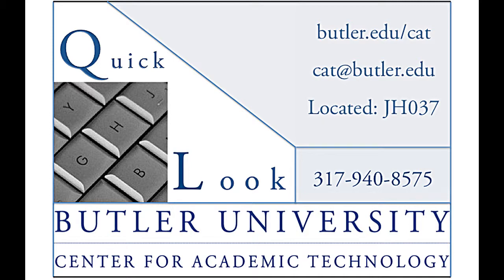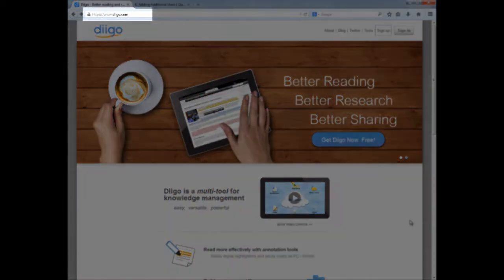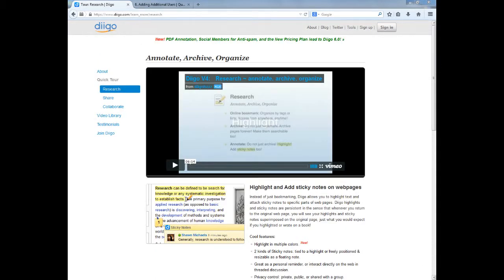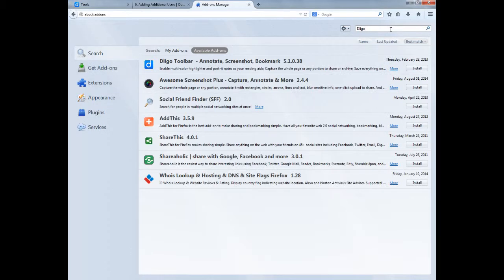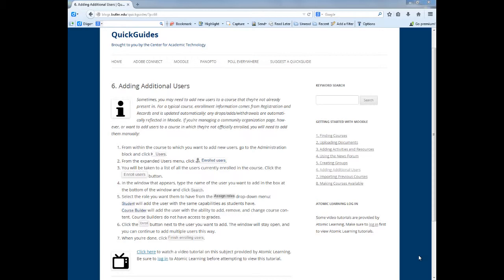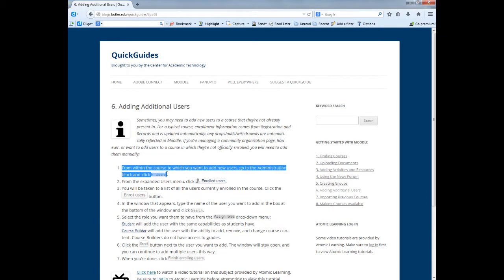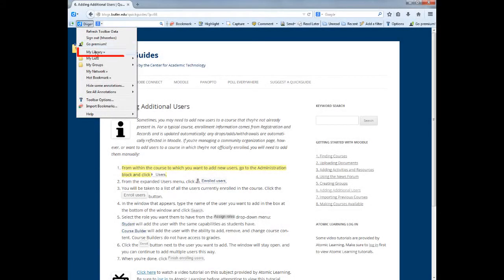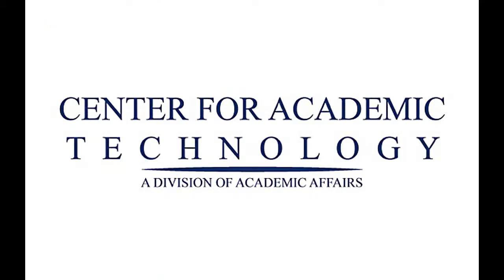Demo: Have you heard about Diigo?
In this session, the facilitator will demonstrate the basic functions of Diigo, a social bookmarking website which allows users to bookmark, tag, highlight, and annotate webpages.